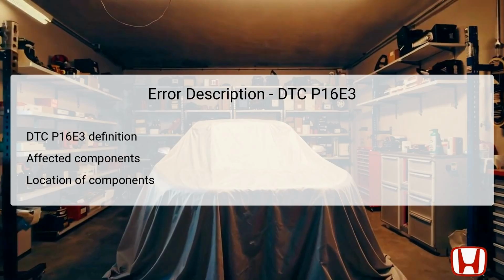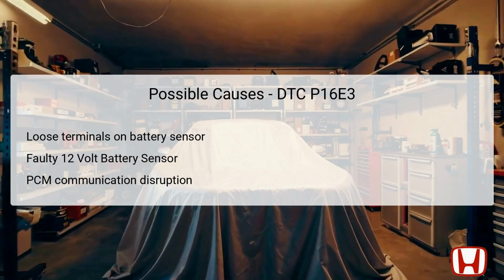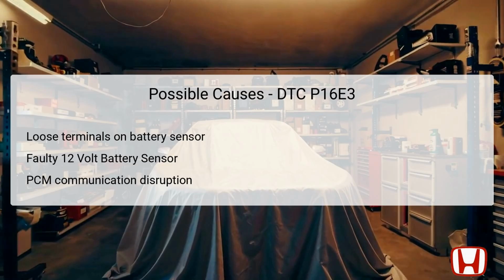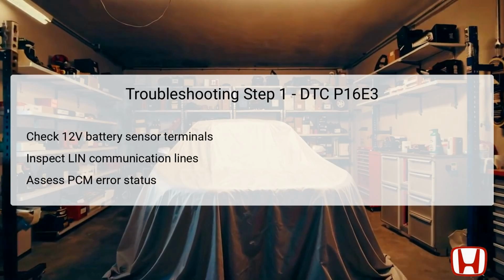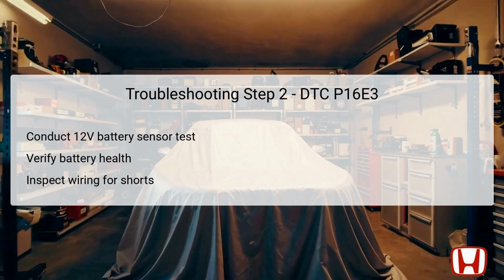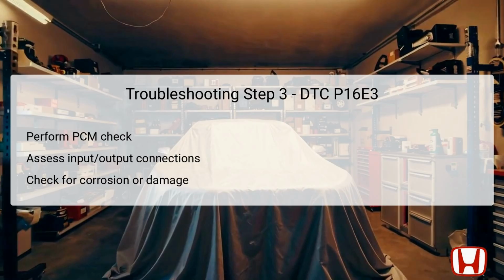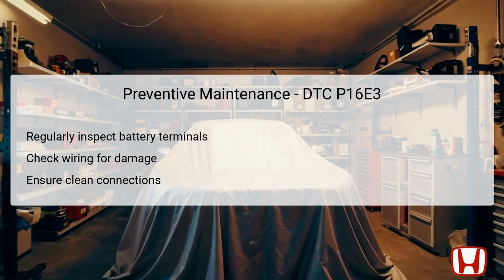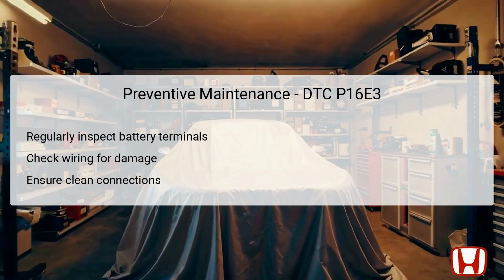DTC P16E3: PGM-FI-Battery Sensor LIN Communication Error - Honda CR-V 2023+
Join the STEP Diagnostics early access list:
​ In this video, you'll learn about the DTC P16E3 error code, which indicates a communication issue between the Powertrain Control Module and the 12 Volt Battery Sensor in Honda CR-V models from 2023 onward. We will explore the symptoms, potential causes, and a systematic troubleshooting process to diagnose and resolve this error effectively, ensuring your vehicle's optimal performance.